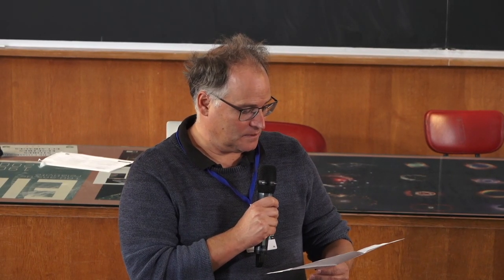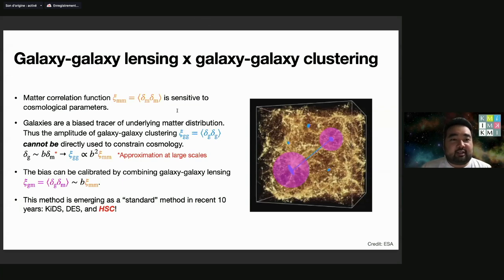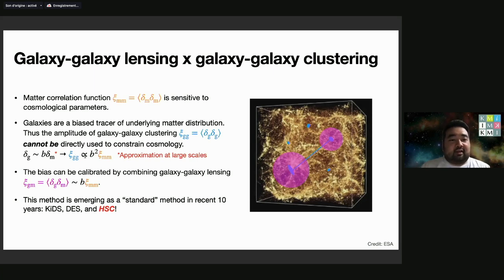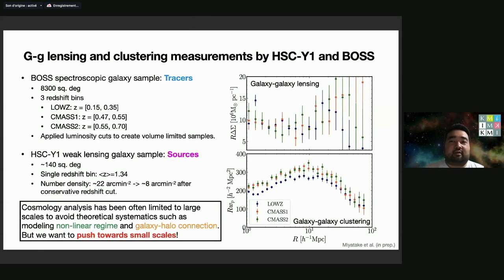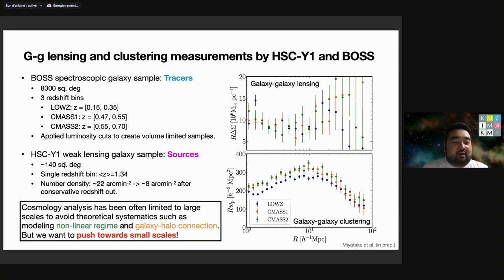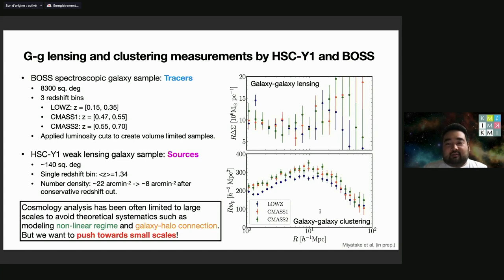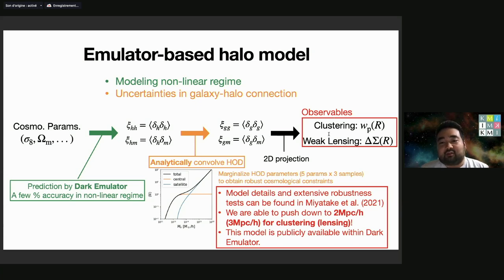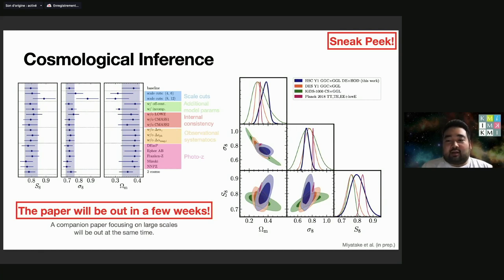Cosmological constraints from galaxy lensing and clustering with HSC-Y1 and BOSS data (H. Miyatake)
Flash presentation at 2021 IAP conference "Debating the potential of machine learning in astronomical surveys"

Unabridged: Cosmological constraints from galaxy-galaxy lensing and galaxy clustering with HSC-Y1 and BOSS data: the first application of emulator-based halo model to cosmology analysis (Hironao Miyatake)

Abstract:
The combination of galaxy-galaxy lensing and clustering is recently emerging as a “standard” cosmological probe of structure growth, which has been used in the stage-III weak lensing surveys including DES and KiDS. In this talk, we report cosmological constraints from clustering signals of the BOSS spectroscopic galaxies and lensing signals measured using BOSS galaxies as lenses galaxies and Subaru HSC-Y1 photometric galaxies as source galaxies, exploiting the signals by pushing the scale cuts towards small scales. The challenge lies in building a robust theoretical model that can be used at the non-linear regime. For this purpose, we built a model by connecting DarkEmulator, a newly developed cosmology emulator that can compute halo statistics such as halo mass function, halo-matter correlation function, and halo-halo correlation function with a few percent accuracy, with an analytical halo-galaxy connection model. We report the robustness test of our model with mock simulations, which is dubbed as “Cosmology Challenge,” and then present cosmological constraints we obtained from the HSC-Y1 and BOSS data.